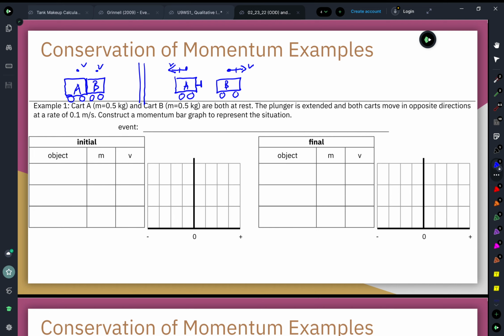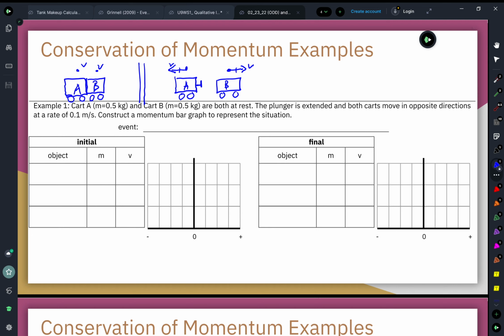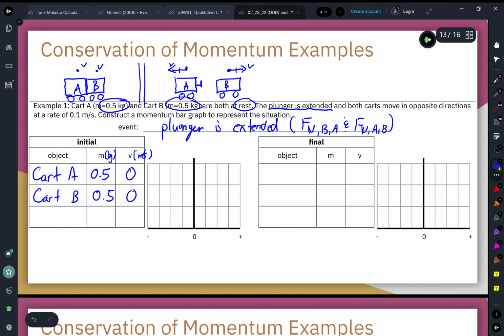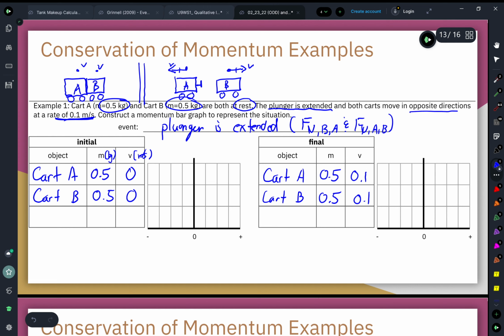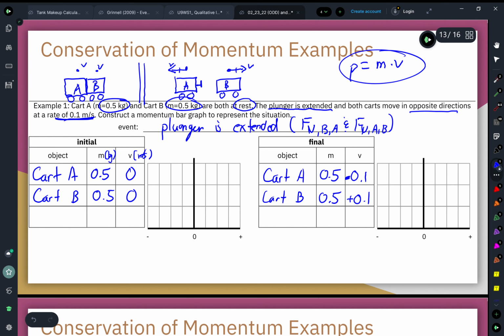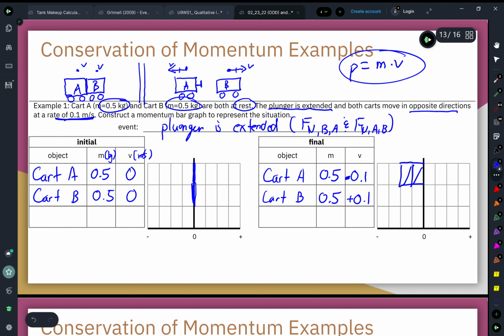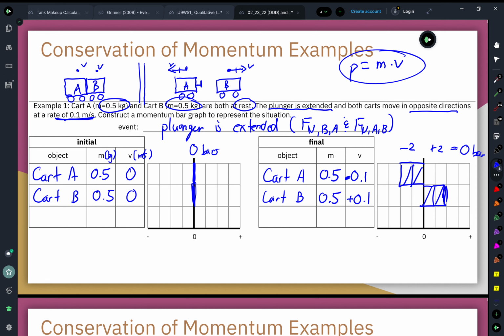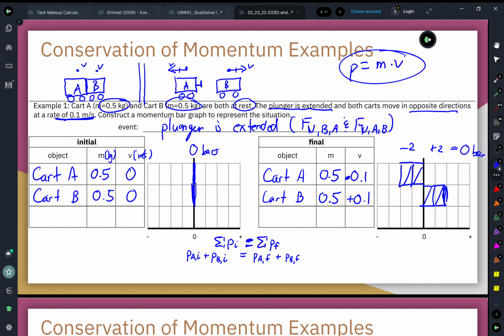Conservation of Momentum Example 1